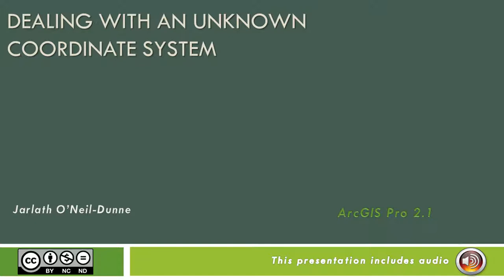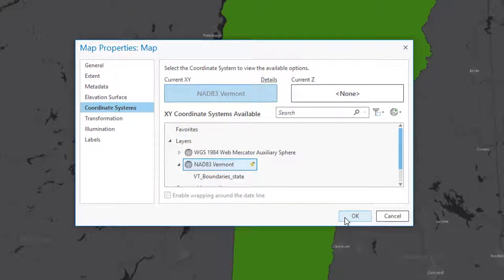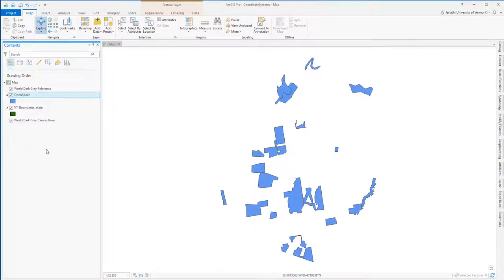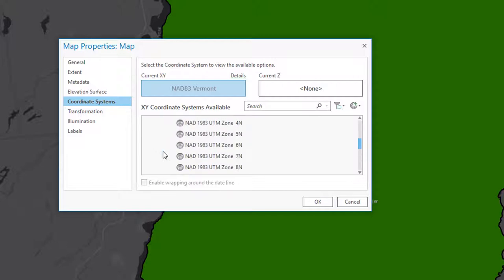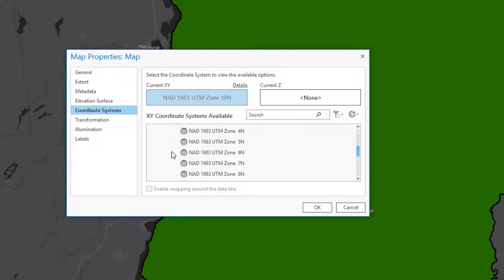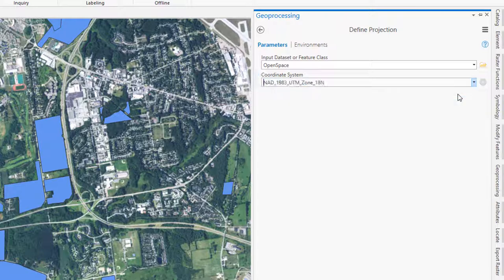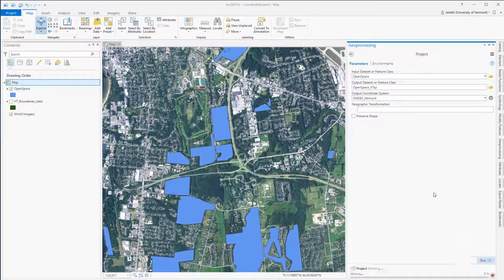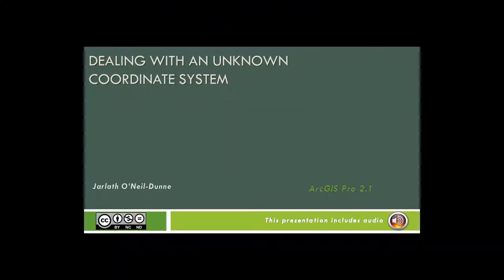Coordinate Systems Unknown